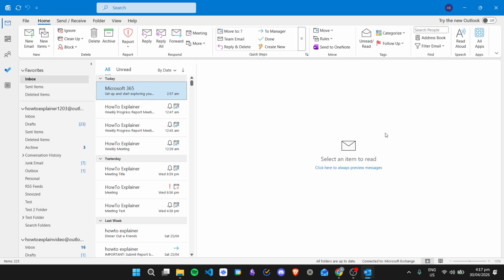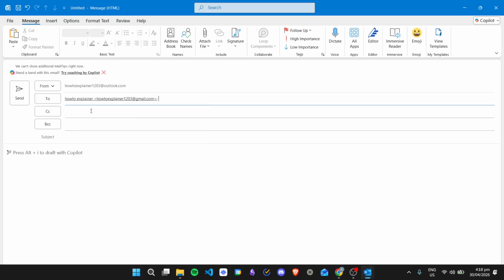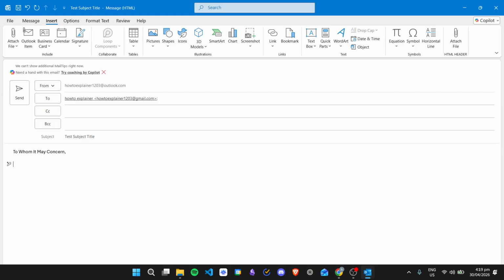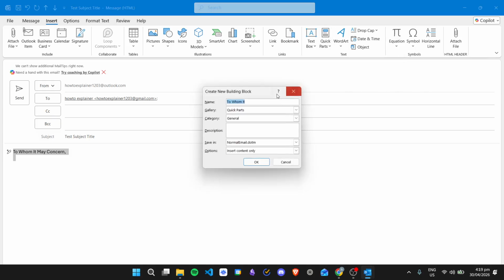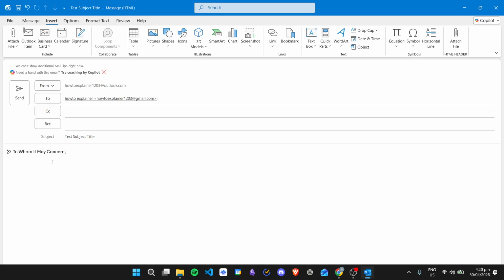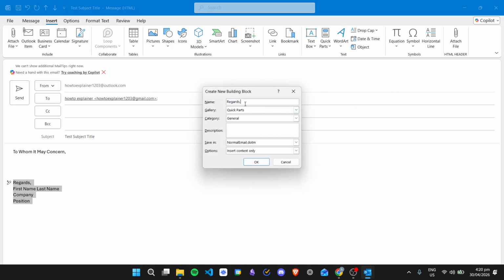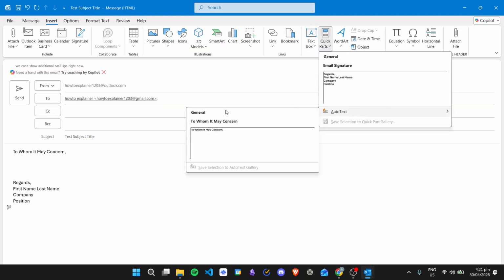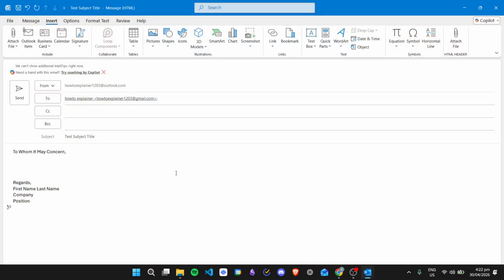Outlook Quick Parts Tutorial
If you are looking for a video about Outlook Quick Parts Tutorial, here it is!